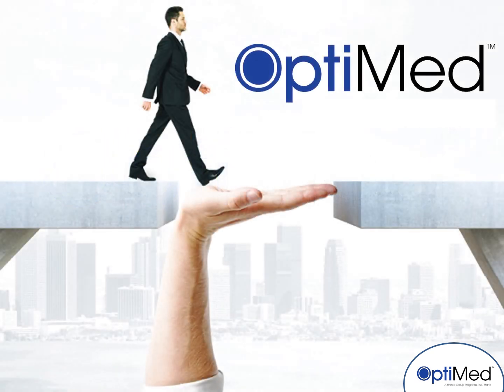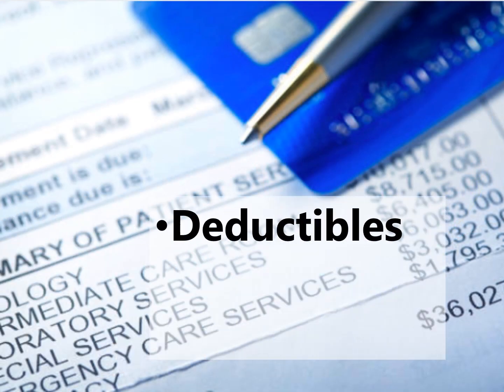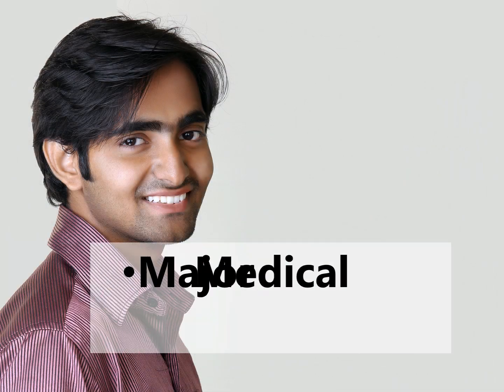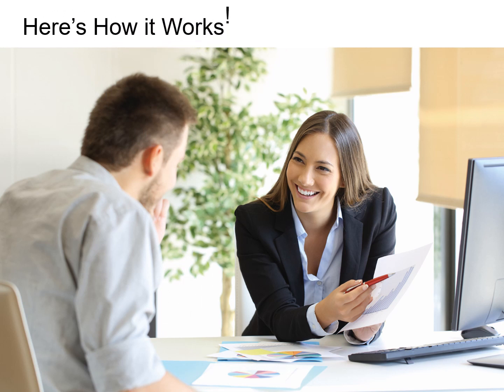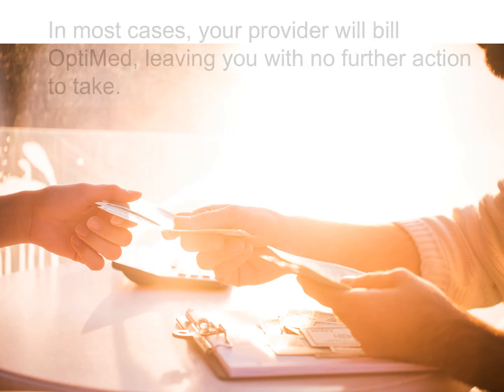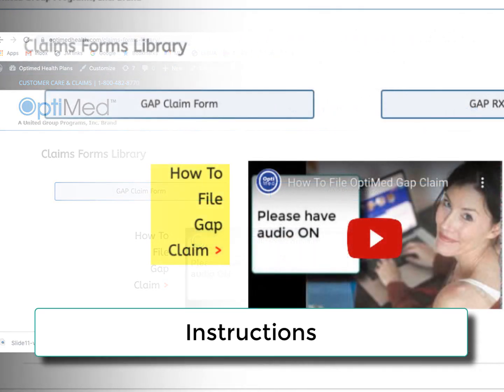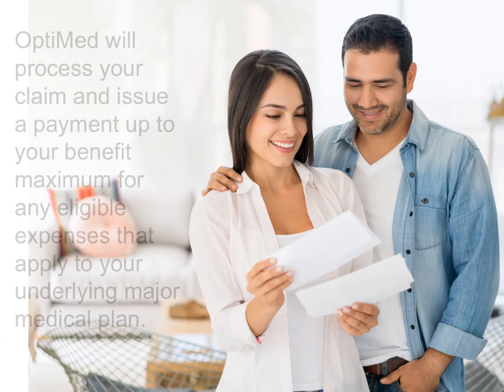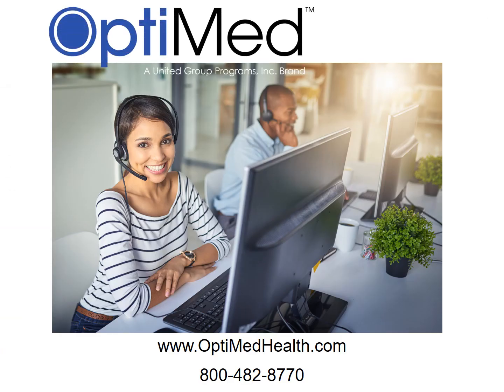What is OptiMed Gap Supplemental Health Insurance?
In combination with a major medical plan, Gap alleviates numerous out of pocket expenses.